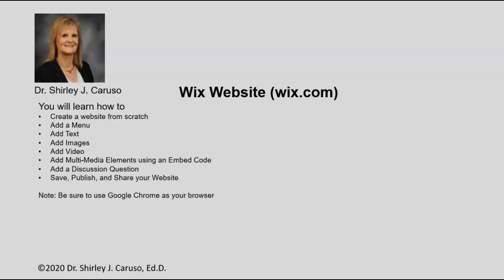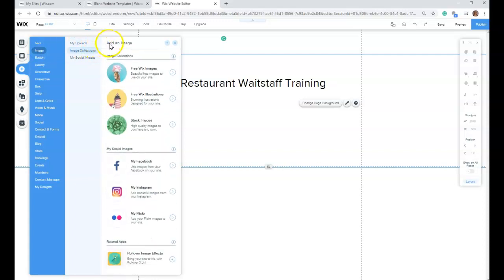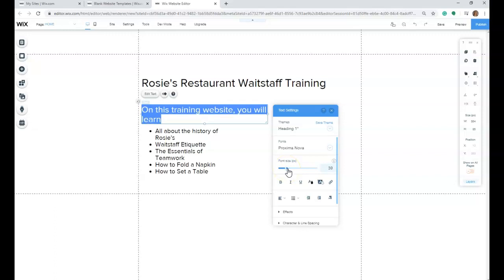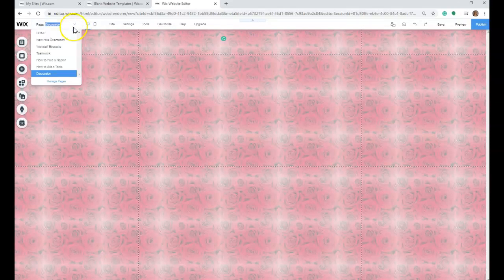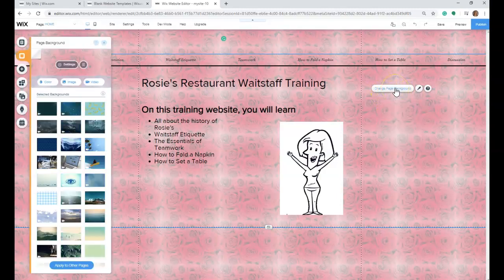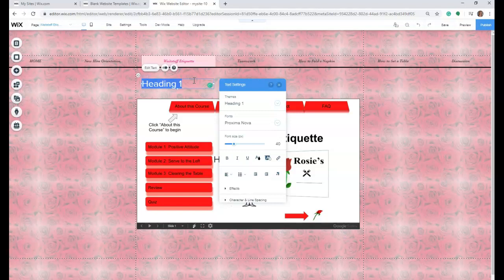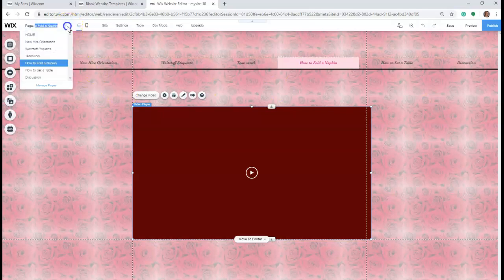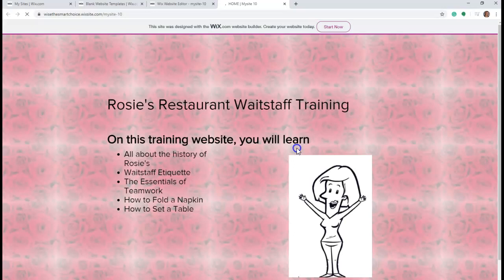Wix Website Tutorial